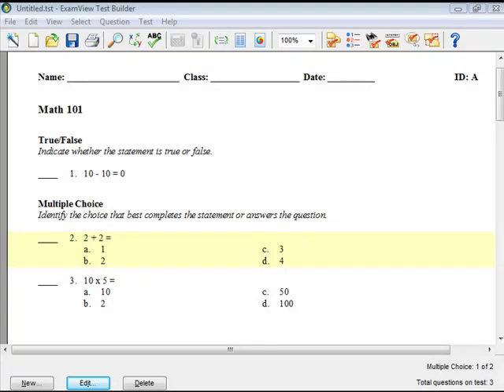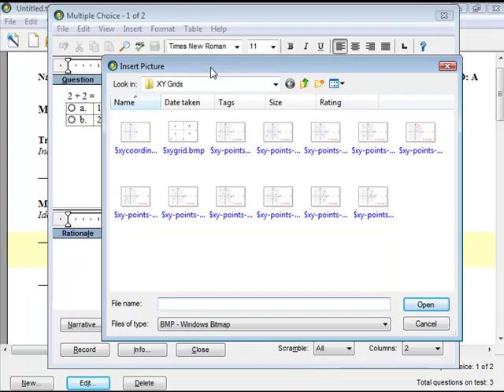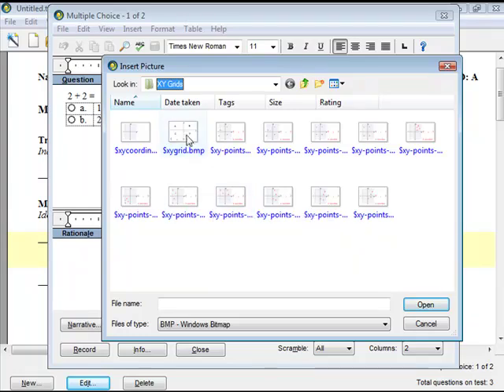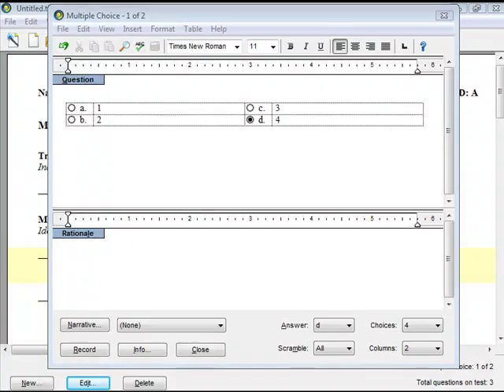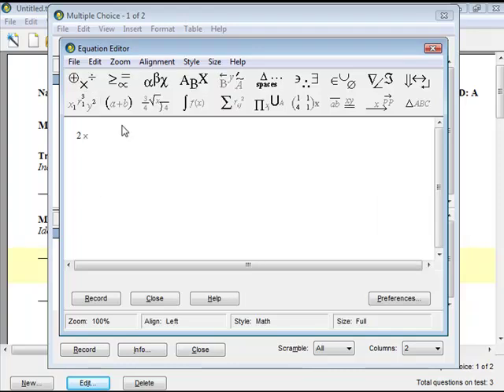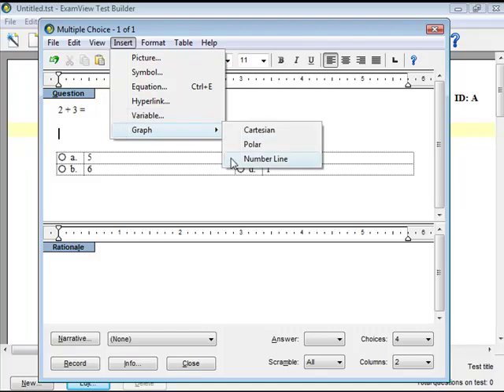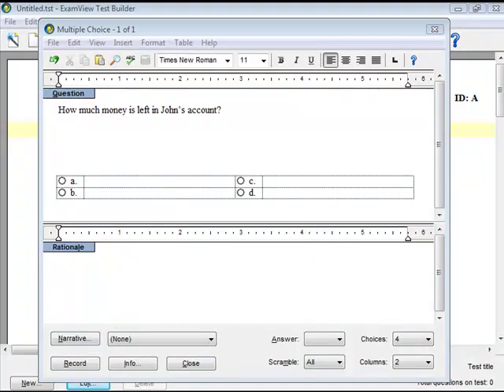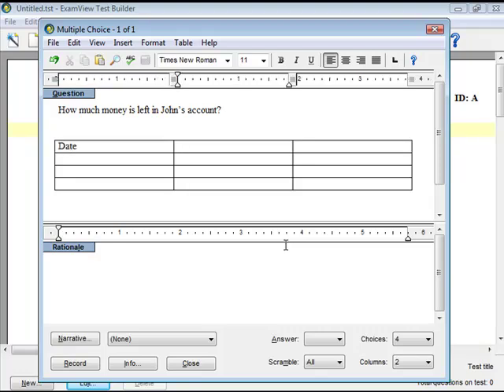ExamView - Insert Objects